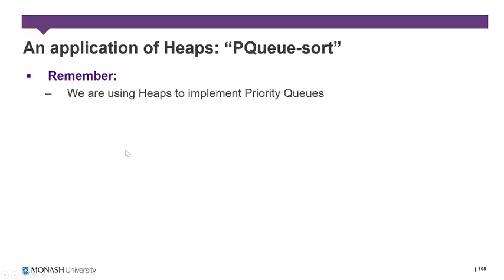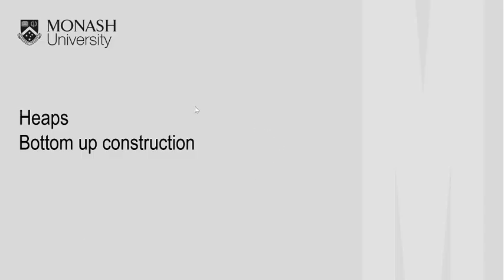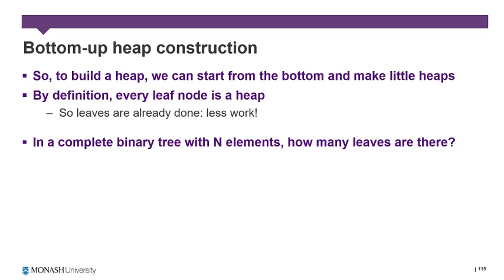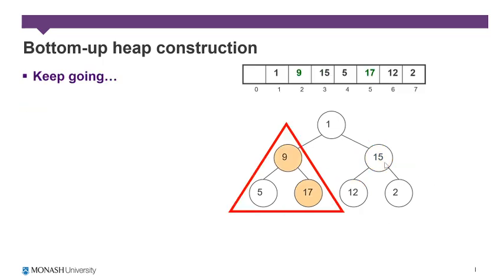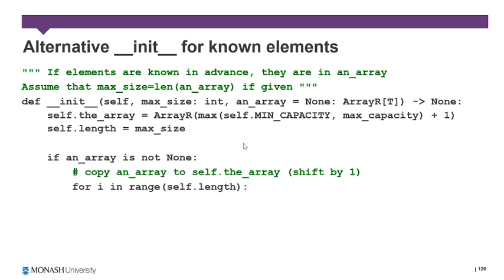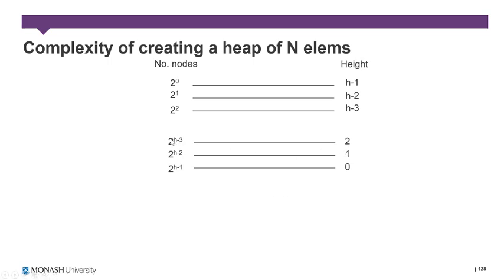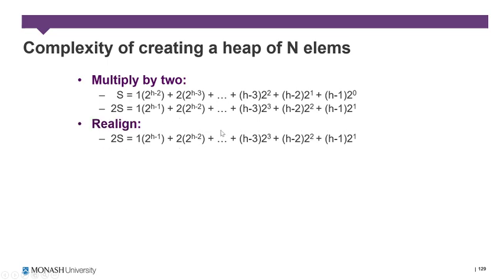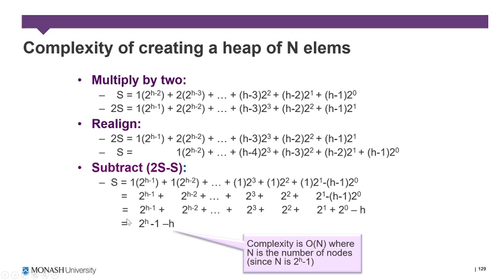L35 Heaps II 1 default